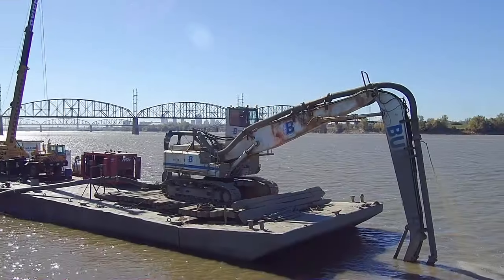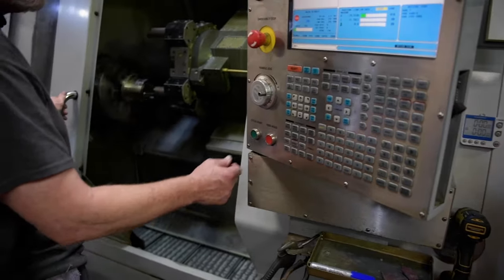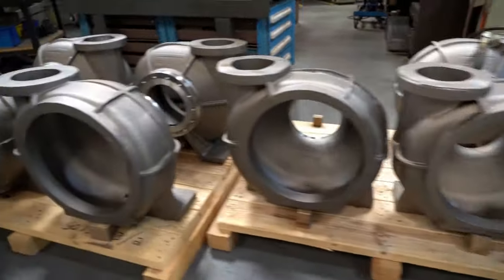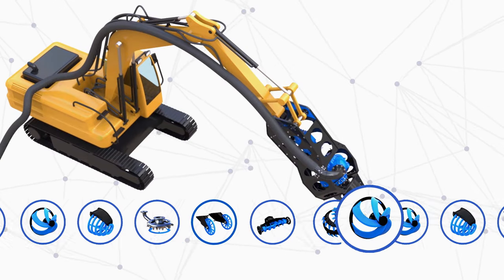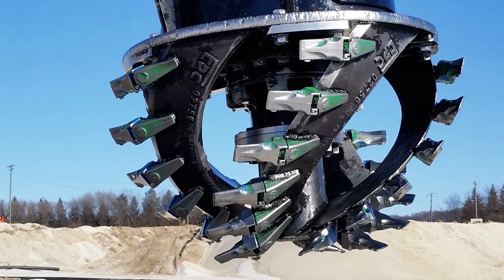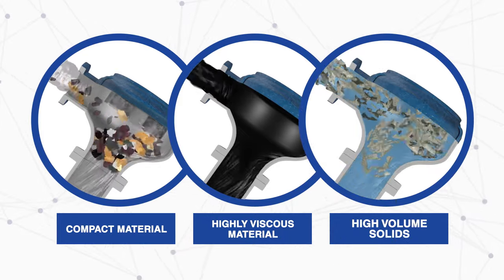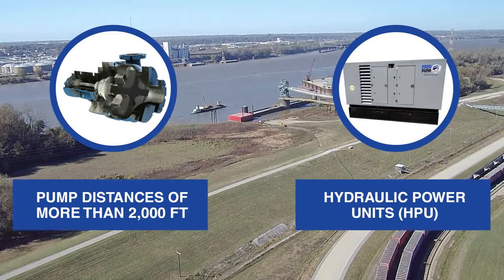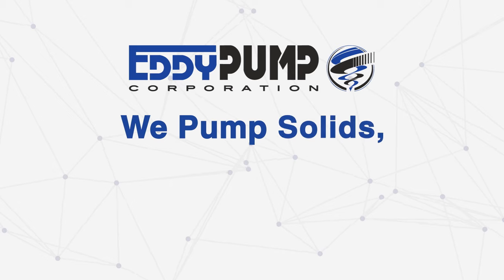Dredging and Marine Construction - EDDY Pump Dredging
EDDY Pump provides the most innovative dredging solutions worldwide. Our team of expert pump engineers developed the EDDY Pump’s open rotor design which allows for far higher tolerances that allow for just about anything that will go into the intake to be passed through the discharge without issues. We also provide modular dredging products that can easily convert to different deployment types to ensure we have a deployment option that matches what you need for your job.